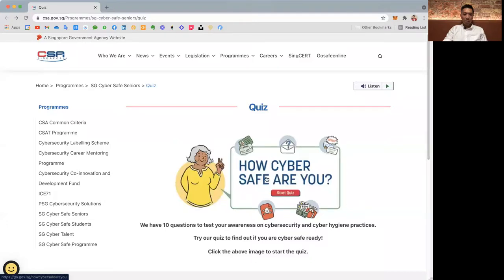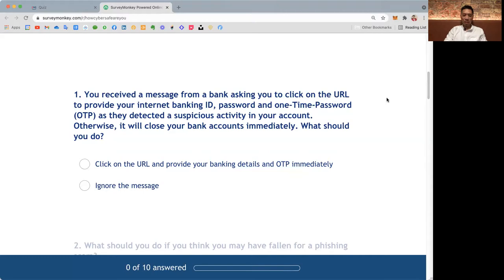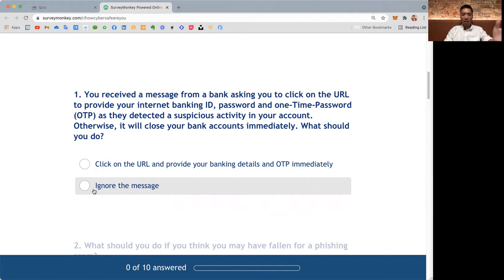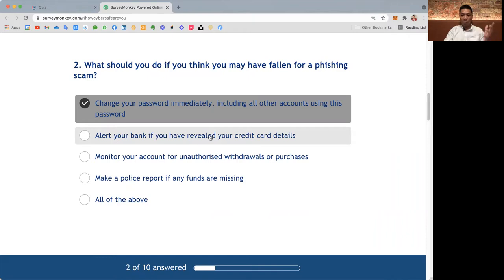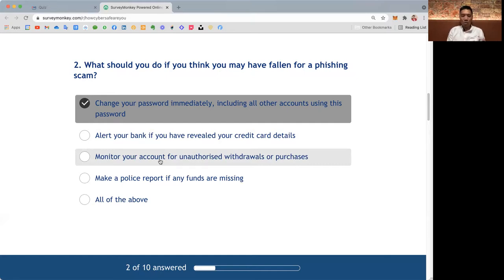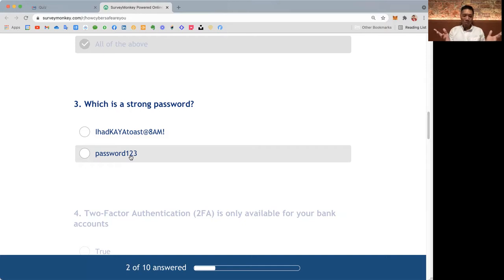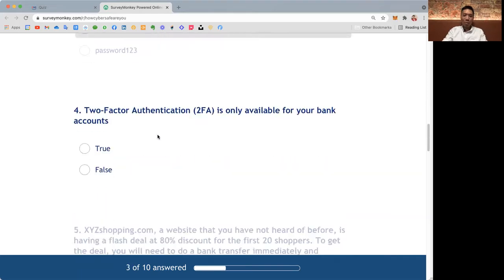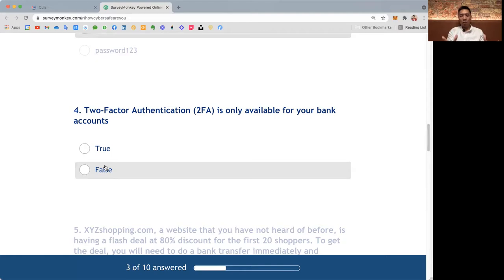Cyber Hygiene Quiz from Singapore Cyber Security Agency (Part 1)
Sharing and explaining answers to questions to a cyber hygiene quiz from the Cyber Security Agency of Singapore

Mark Barnabas Lee
Your Data Protection Pal
Privacy Practitioner
(First Game to Educate on Cyber Hygiene and Data Protection)